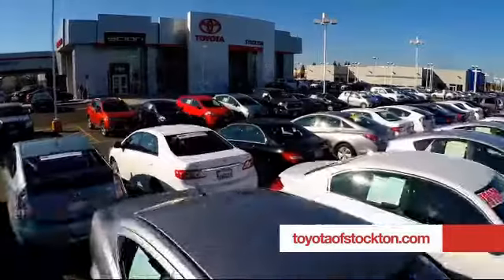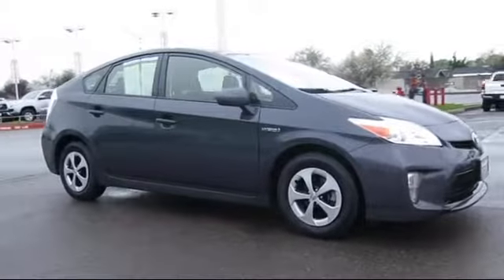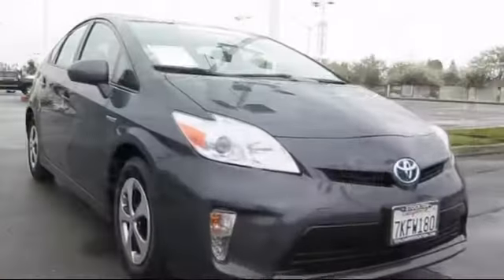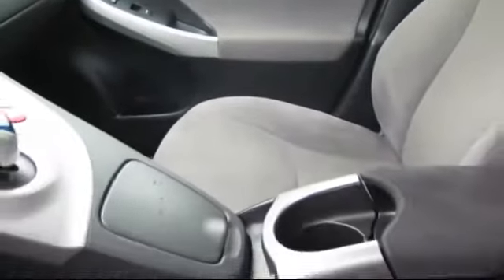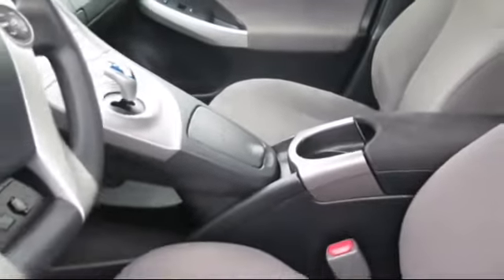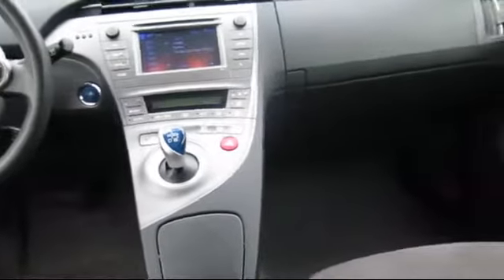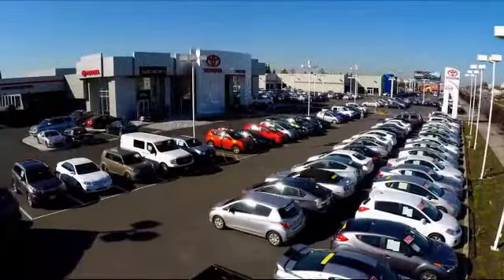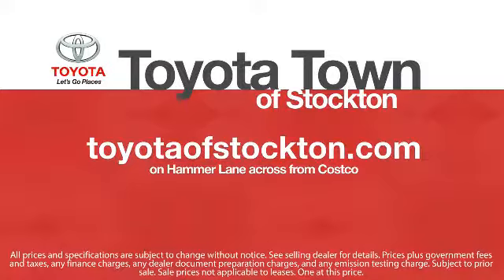2015 Toyota Prius 5d Hatchback Two Stockton Lodi Manteca Sacramento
2015 Toyota Prius 5d Hatchback Two Stock Number: 16642 Vin:JTDKN3DU6F0422937 .

Toyota Town
2150 E. Hammer Lane